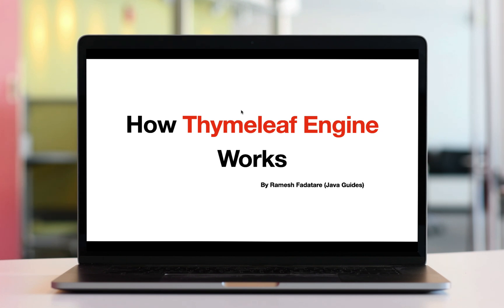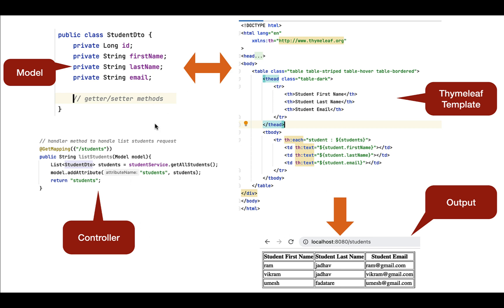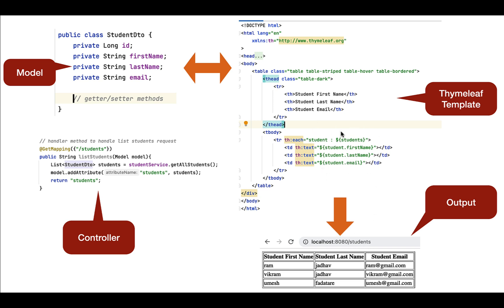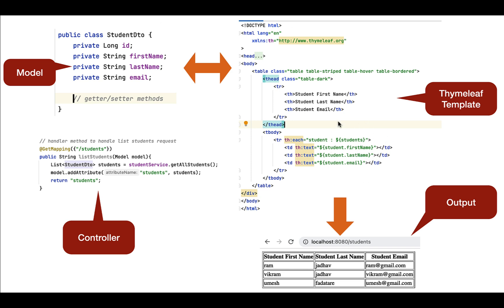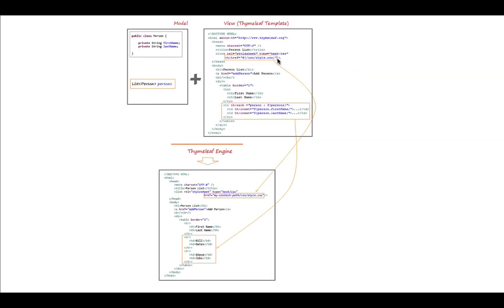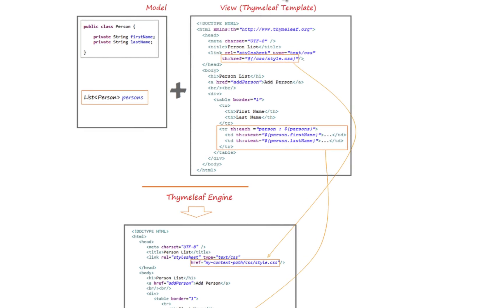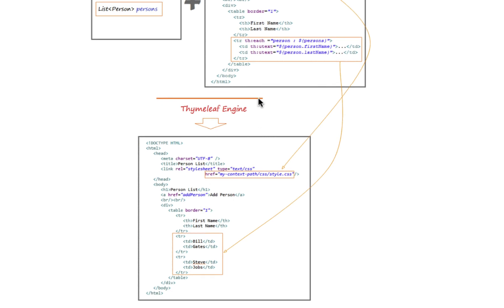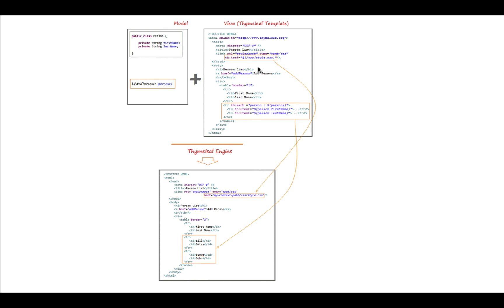Thymeleaf Tutorial: #2 How Thymeleaf Engine Works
Hi everyone, welcome to Thymeleaf tutorial. In this lecture, you will learn How the Thymeleaf Engine Works.

Thymeleaf is a modern server-side Java template engine for web and standalone environments. It can process HTML, XML, JavaScript, CSS, and even plain text.